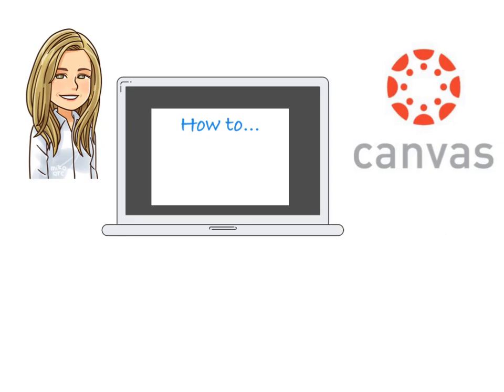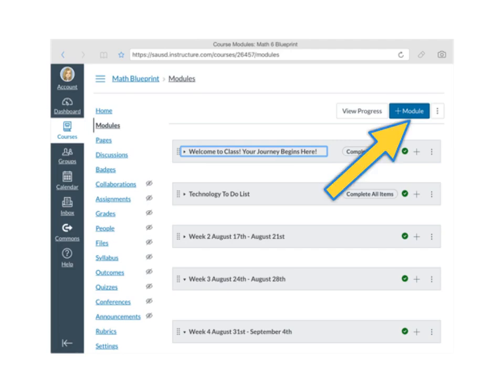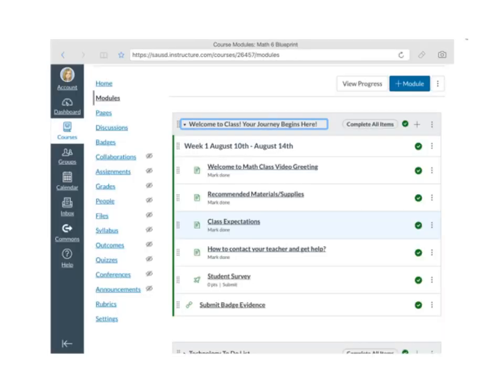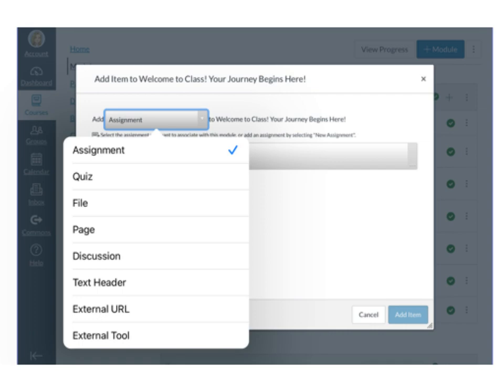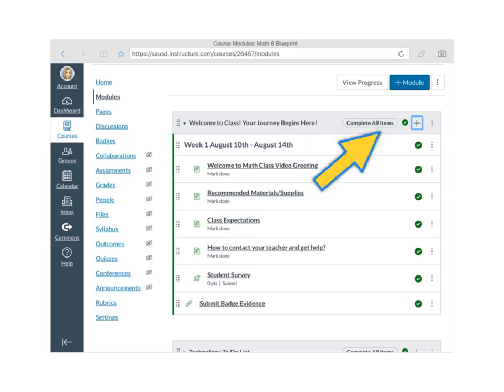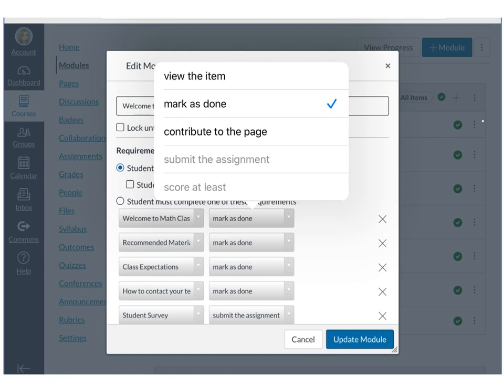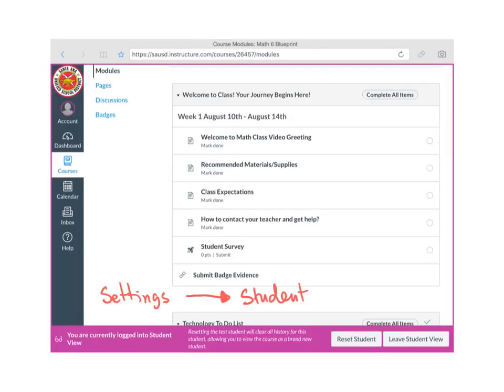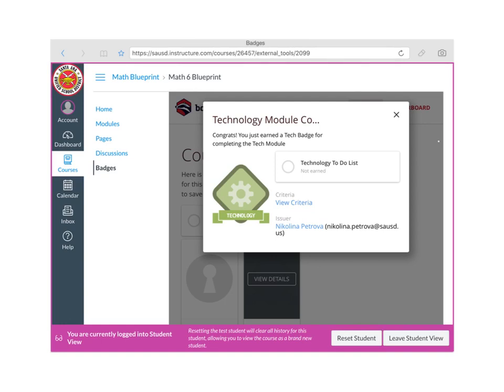(#7) How to use Modules in Canvas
In this is video, I will show you how to use Modules and why and I will show you some sample ideas.